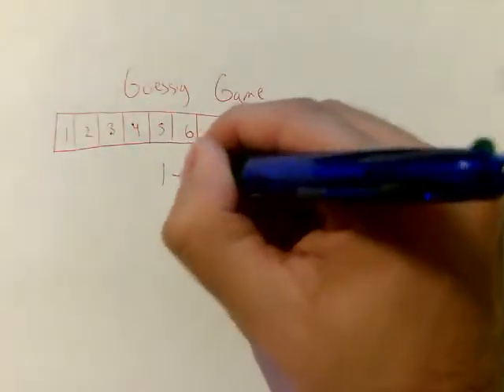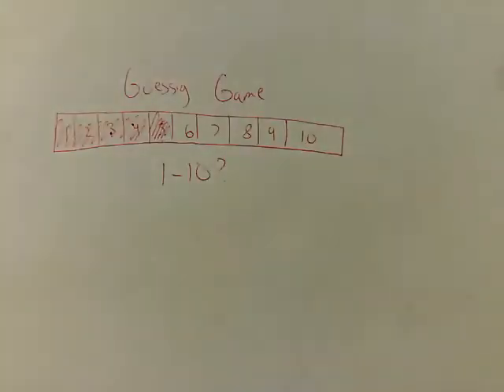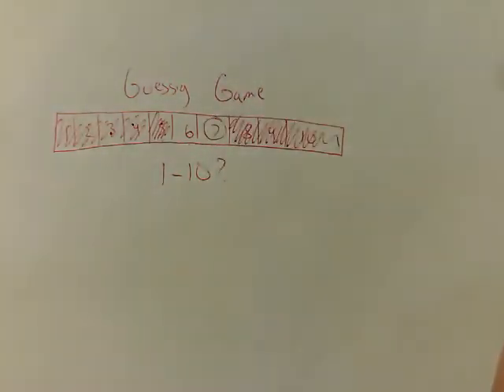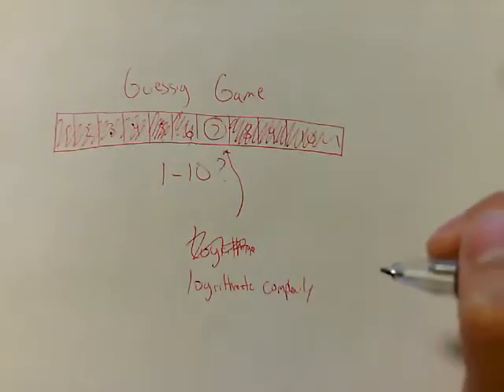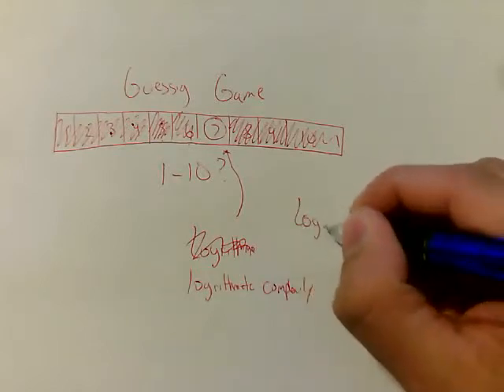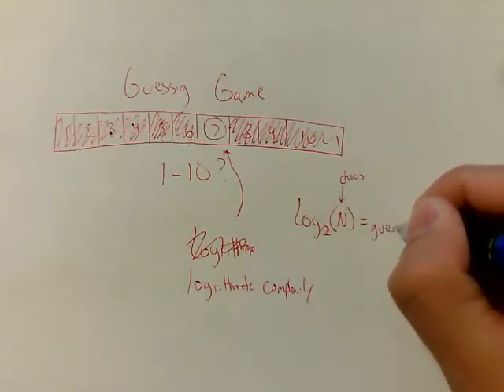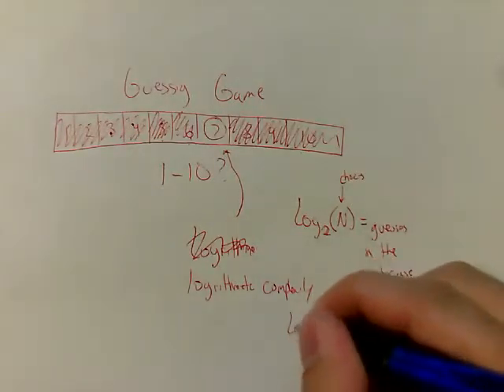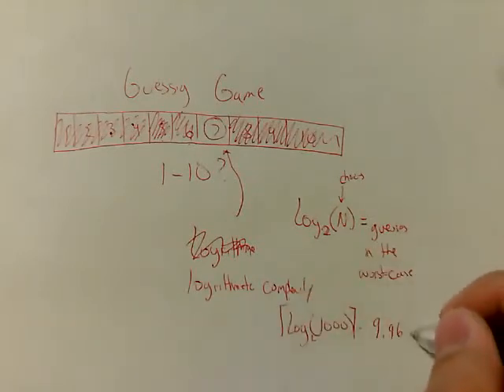BinarySearch - Lesson 21 [Topics in Discrete Mathematics]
►Lesson Description: A lesson introducing binary search